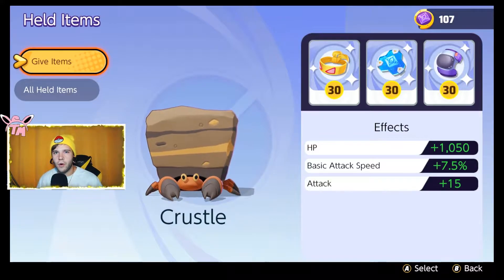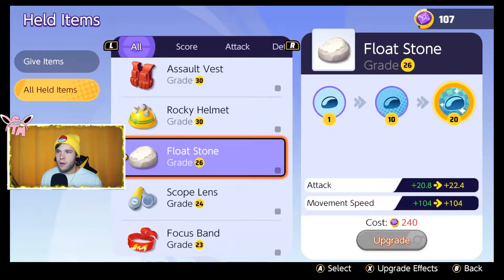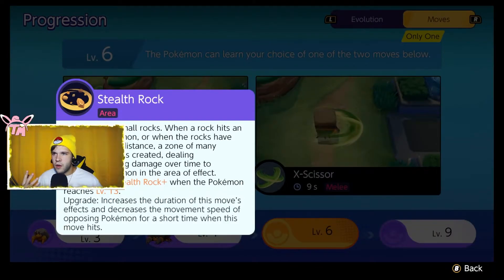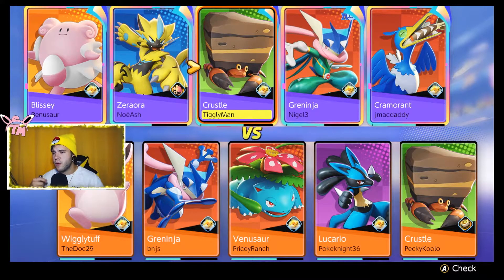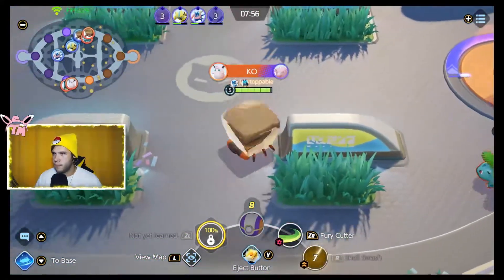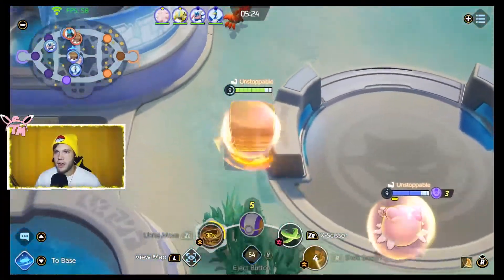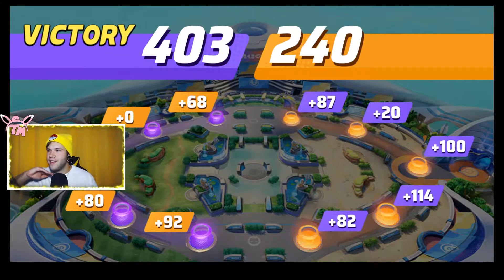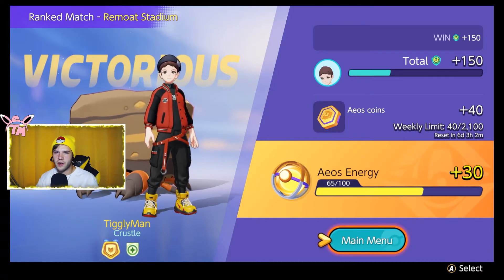Pokemon Unite Crustle build and gameplay! Master rank battles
Crustle is an extremely fast tank that is good at peeling pokemon off your teammates, finishing enemies off, and making quick aggressive goals!